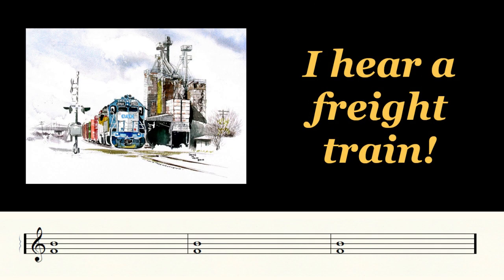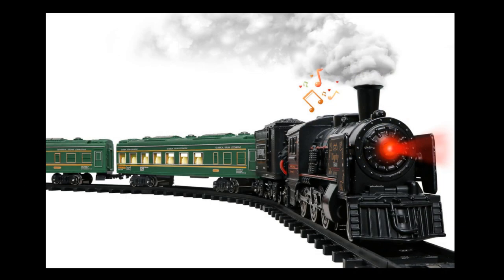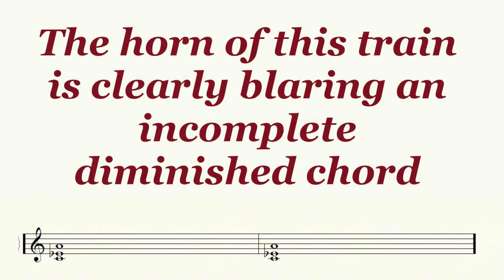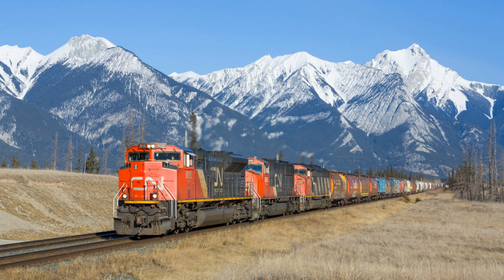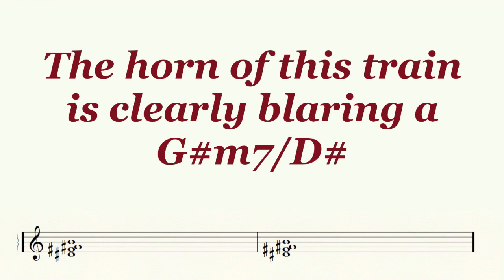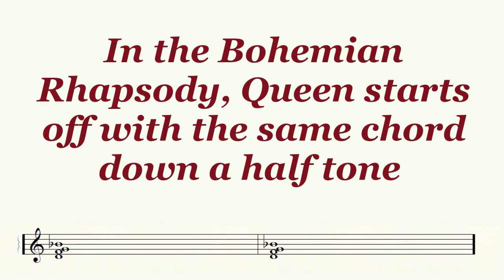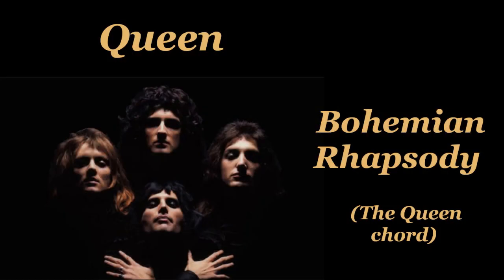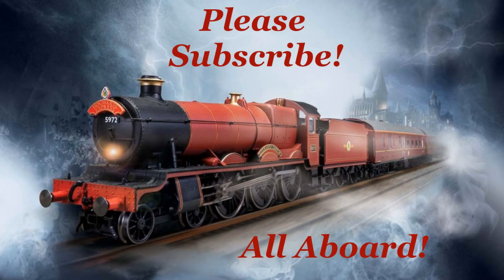Trains and the chords they make